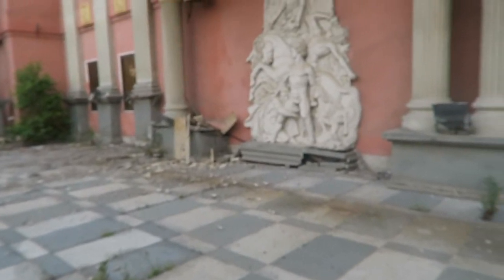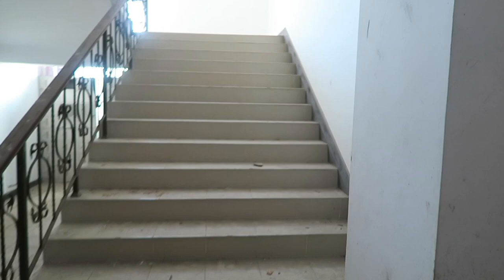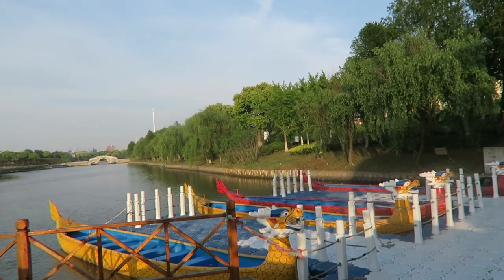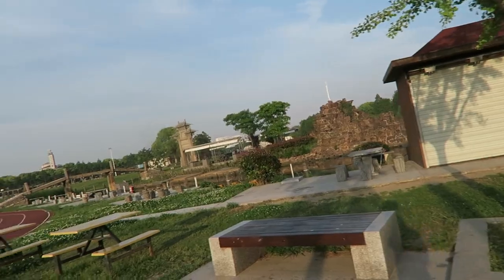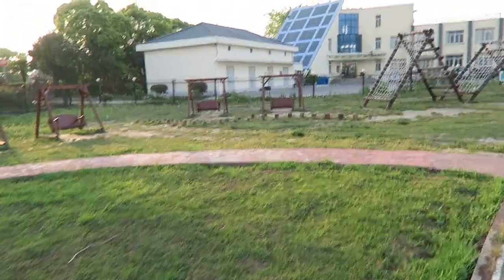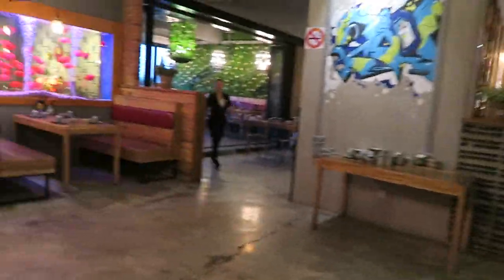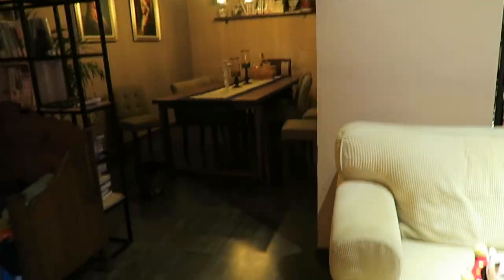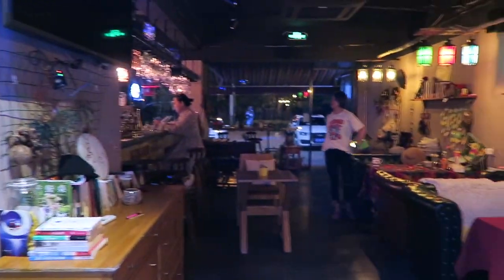Shanghai by the beach Fengxian District exploring the abandoned town | DramaticMACvlogs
iHerb (Where I buy ELF, real techniques, physicians formula, Pixi) code: ZKD789 for discount

CLOTHING & ACCESSORIES!

MAKEUP & BEAUTY!

1. Where are you from/ where is you accent from?

2.What is your Job?/Where did you study?
I am a qualified Nutritionist. I have a Bachelor of science honors degree in Nutriton. I have a diploma in Human Nutrition and a Higher diploma in sports nutrition which I received in 2015.